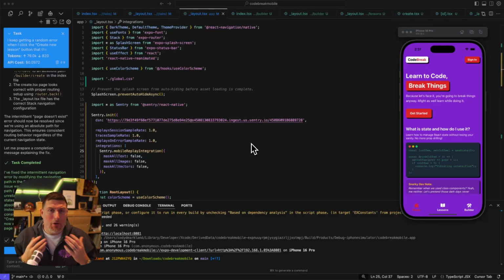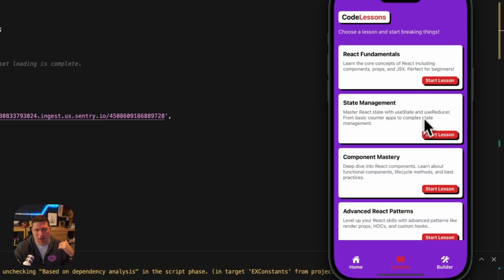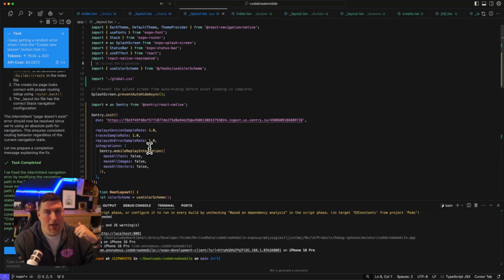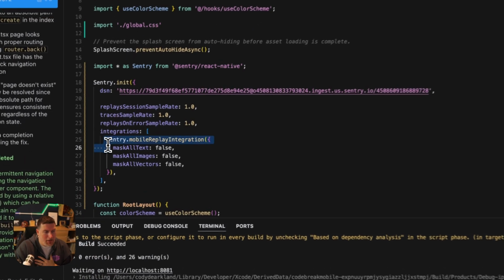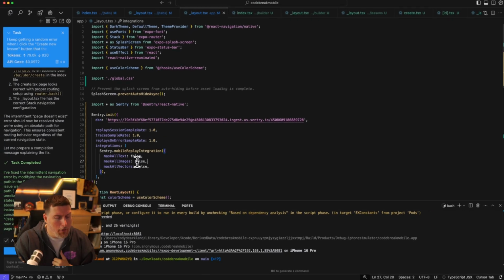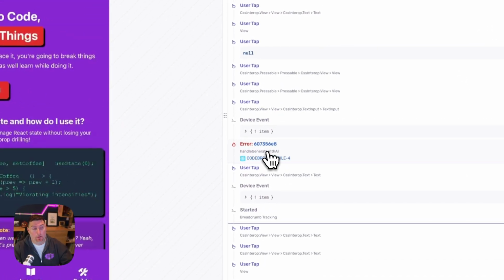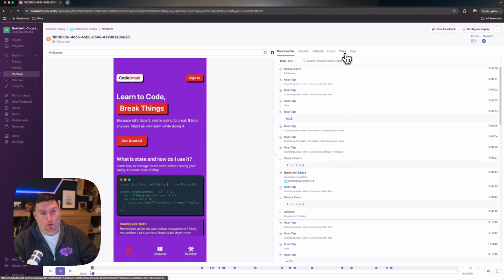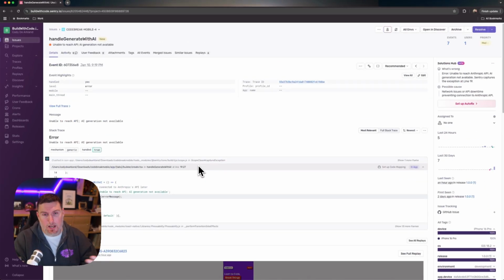Exploring Mobile Session Replay in Expo and React Native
In this video Cody with Sentry's Developer Experience team explores using Mobile Session Replay in a React Native application built using Expo. Mobile Session Replay lets developers see the way that users are experiencing applications on their devices, right along side errors, traces, and other performance information.